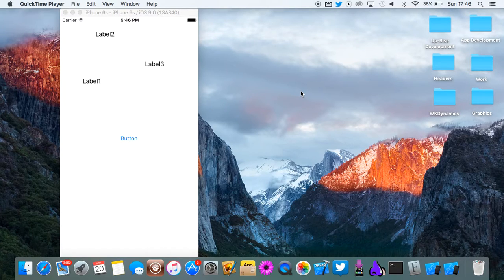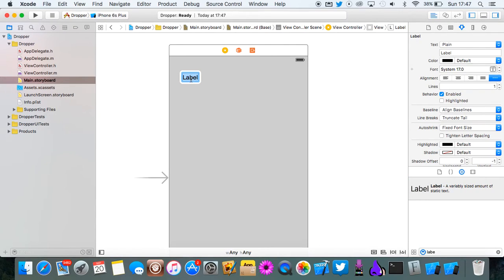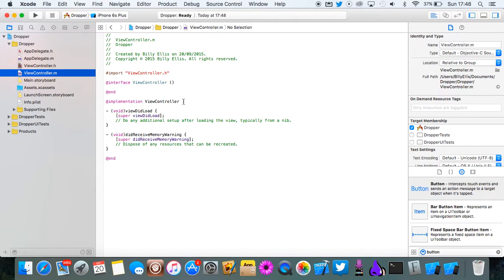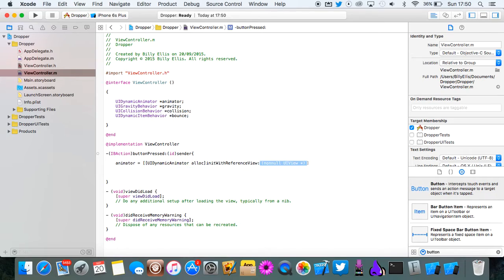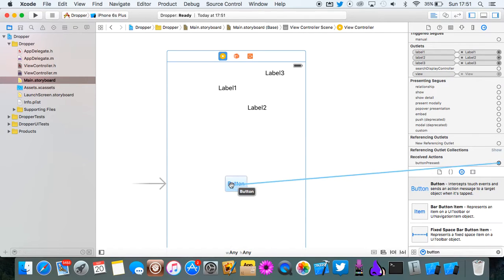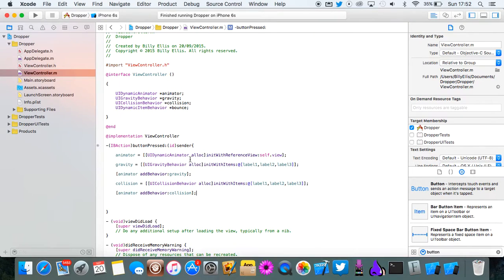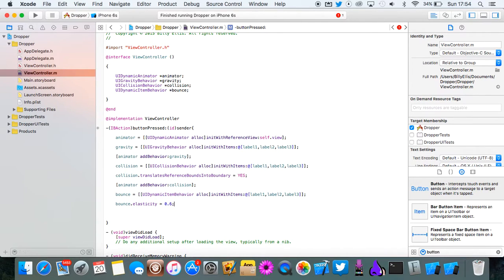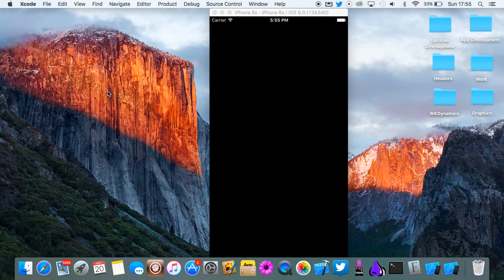Xcode 7 - UIKit Dynamics, Gravity, Collision, Bounce | iOS App Development